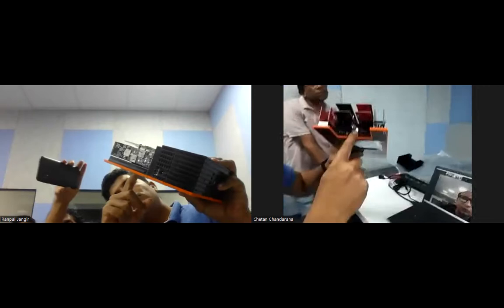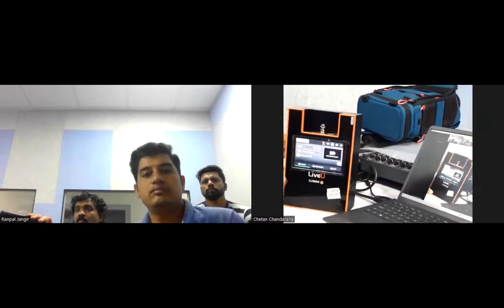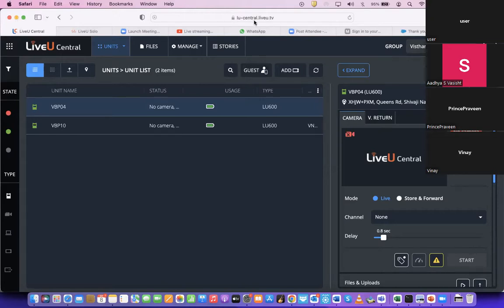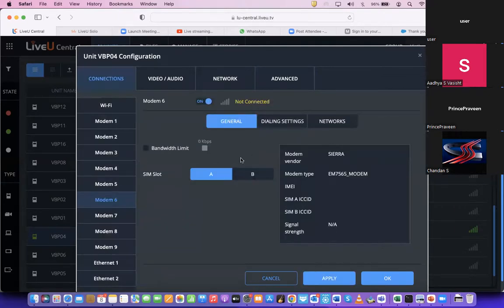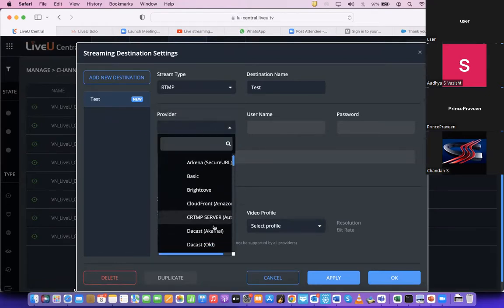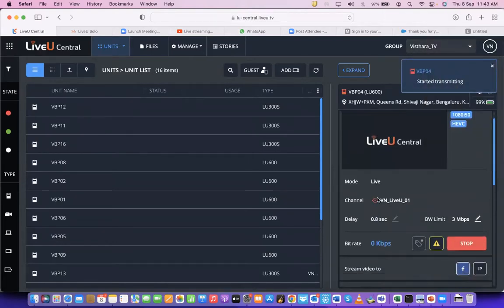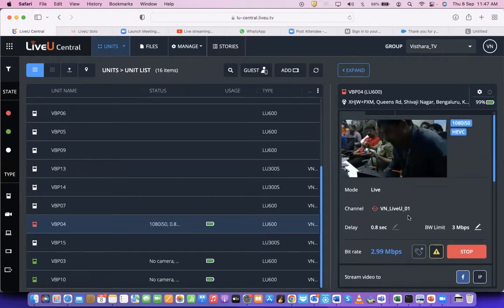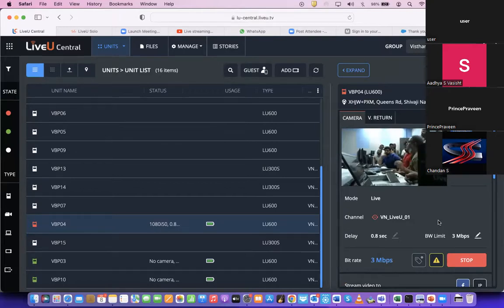Live U Training at Vistara News